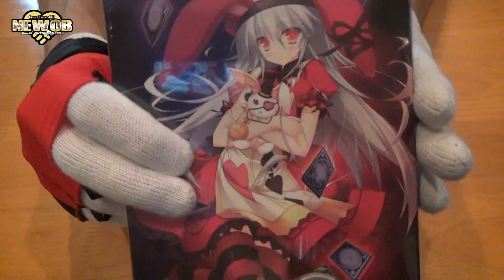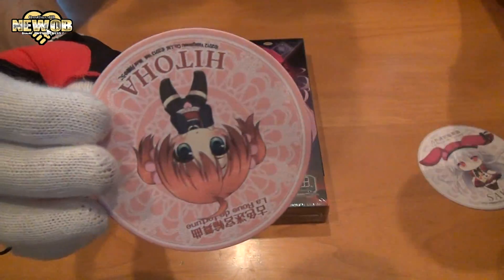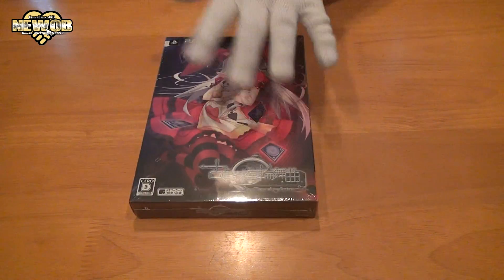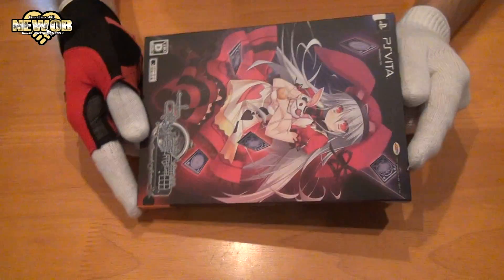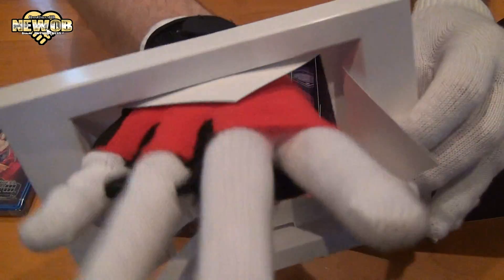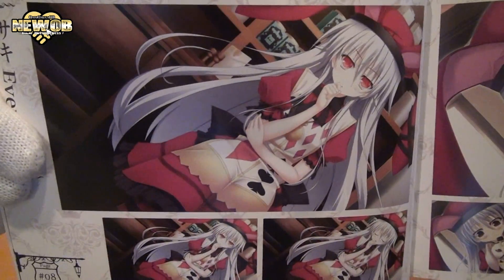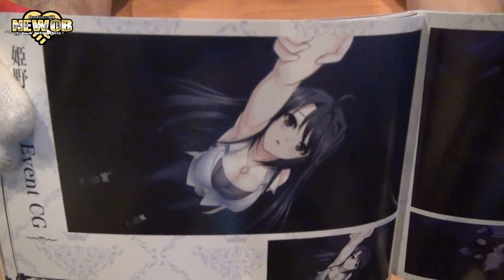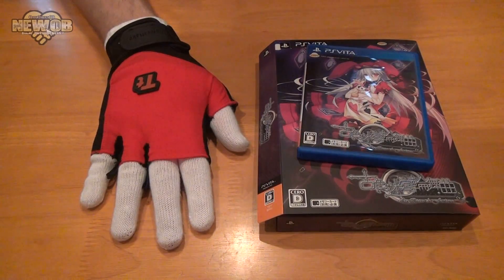PS Vita - La Roue de fortune - Limited Edition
Today we take a look at 古色迷宮輪舞曲 La Roue de fortune 初回限定版 for the PS Vita. This is a limited / collectors edition of the game and it came with a few preorder bonuses.